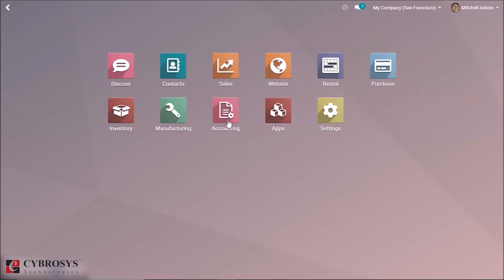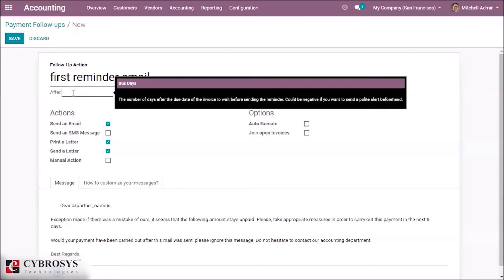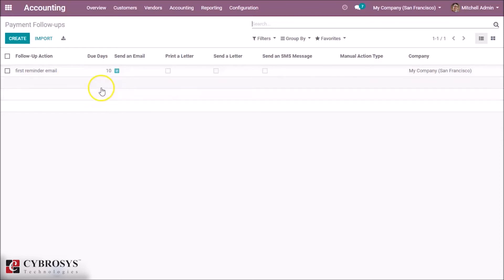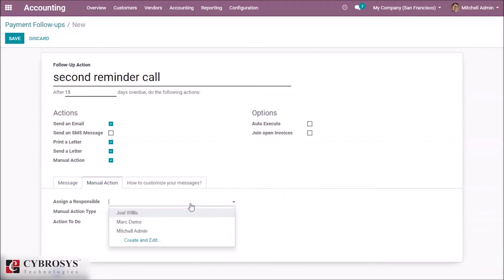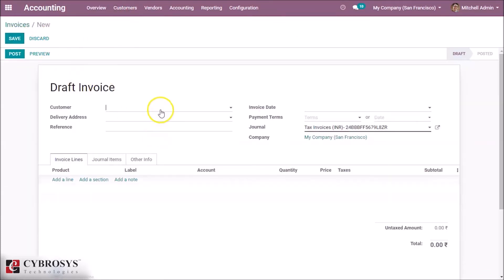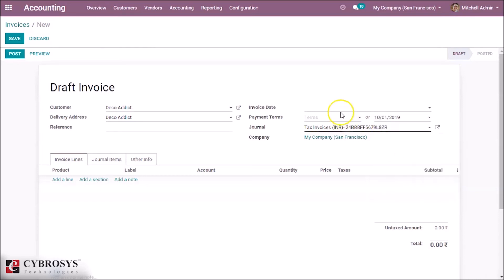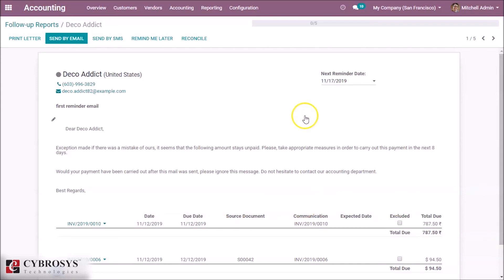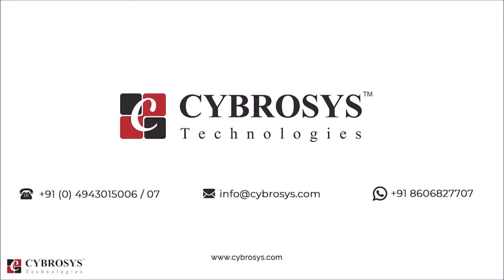Follow up on invoices in odoo13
follow-up on invoices in odoo13, It is essential for your business to collect payments when they are overdue. Odoo will help you identify payments that are late and will allow you to send the appropriate reminders. this video describes 'follow-up on invoices in odoo13'.

Manage your follow-ups

Odoo recommend that you reconcile your bank statements before launching your follow-up process. It will avoid you the trouble of sending a statement to a customer that has already paid you.

The overdue invoices you need to follow-up on are available by default in Accounting ‣ Sales ‣ Follow-up Reports. There, you can easily send a reminder by email or print it as a letter. Then, you can click on the Done button to view the next follow-up that needs your attention.

Otherwise, if now is not the time for a reminder, click on Remind me later. You will get the next report according to the Next Reminder Date set on the statement.

To avoid sending too many reminders in a short period of time, change the number of days calculated between each report by going to Accounting ‣ Configuration ‣ Settings ‣ Payment Follow-up.